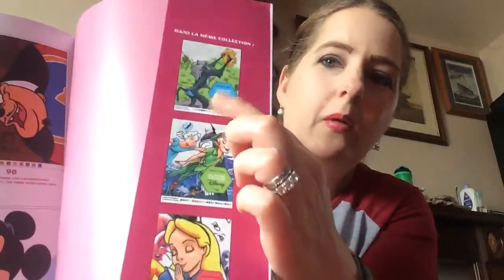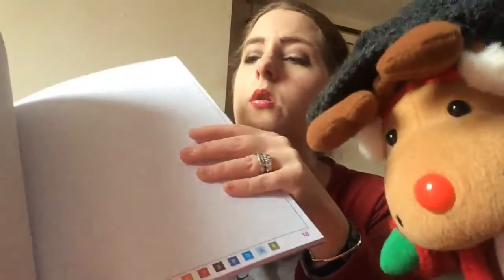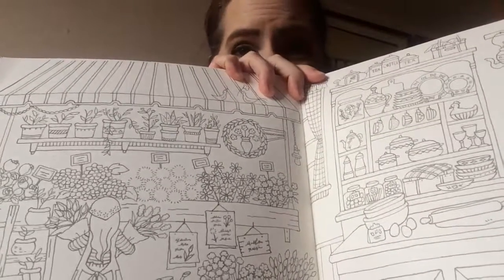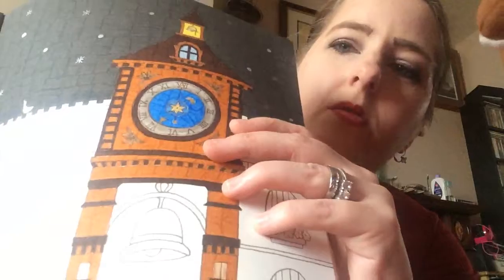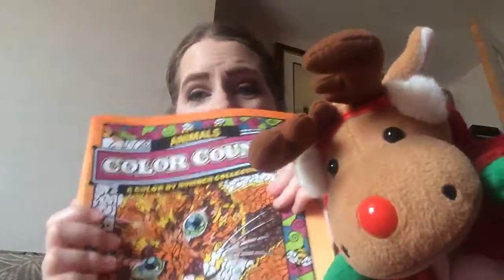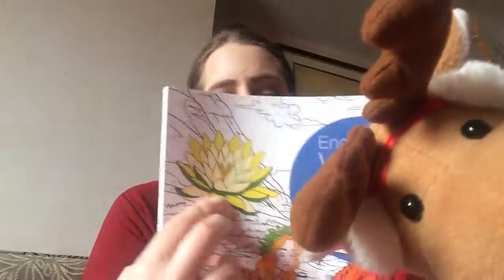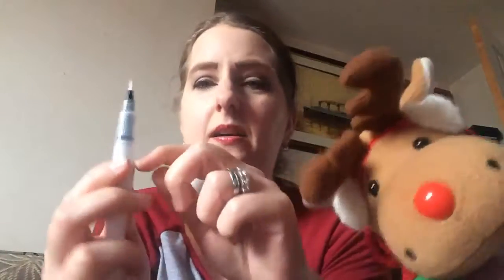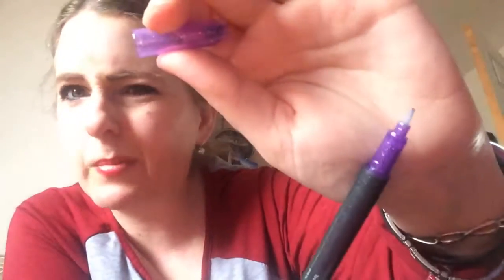Colouringtube/ 17th feb 2018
Review and wip plus the amazing book I had for valantine day